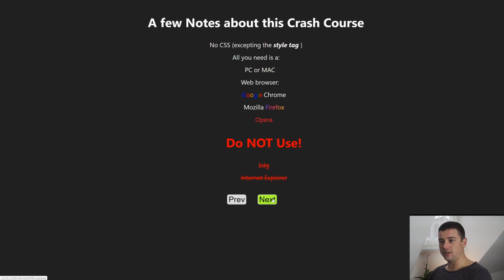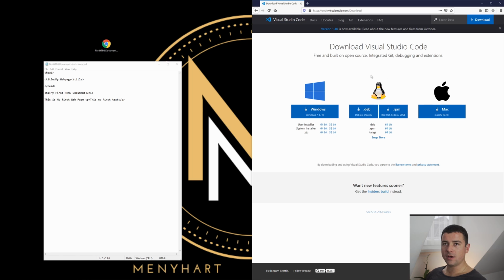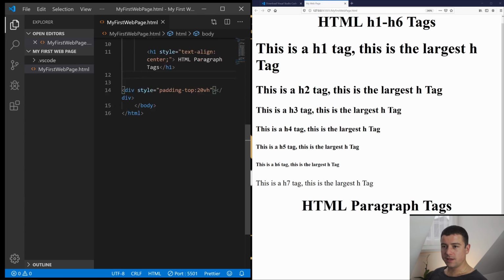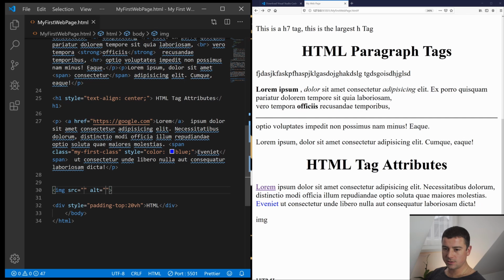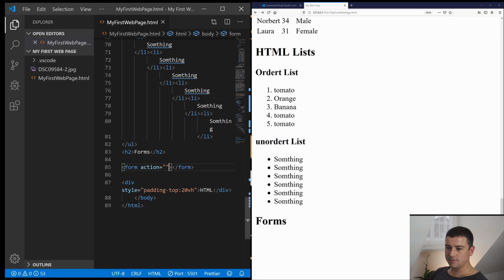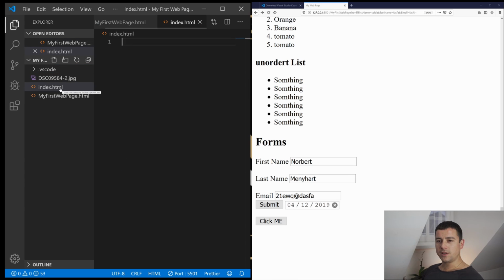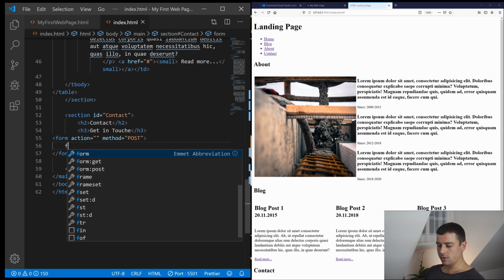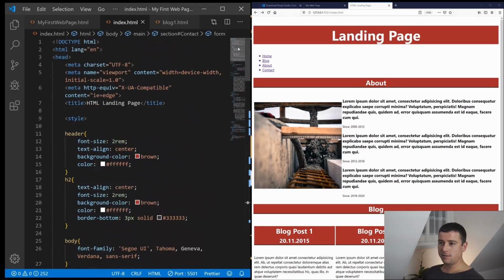HTML Crash Course for Beginners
In this crash course I will talk about the basics of HTML . This is course  for absolute beginners. If you are interested in learning HTML but you never tried it, then you are in the right place. We will not be focusing on CSS in this video mainly using a few style tags and some inline styling. The CSS crash course is cumming soon!

NEXT: CSS CRASH COURSE FOR BEGINNERS